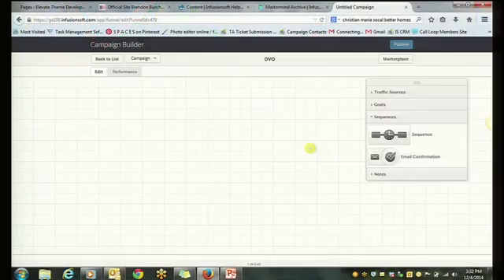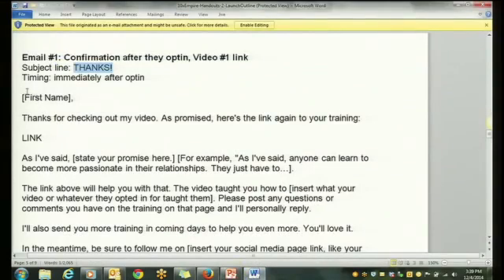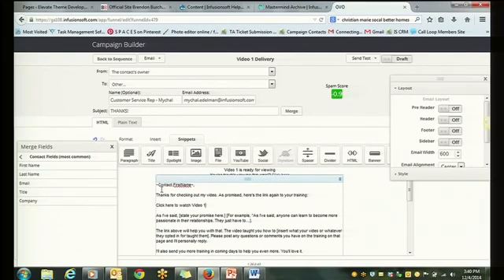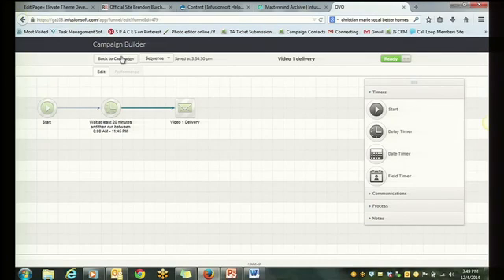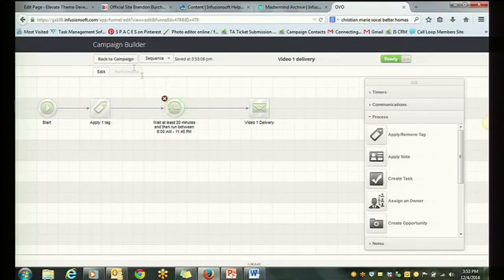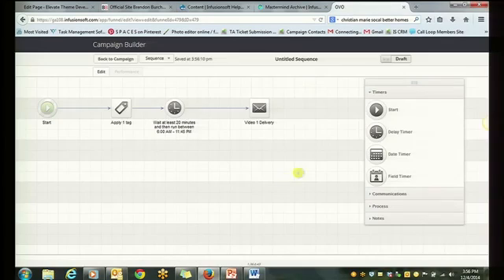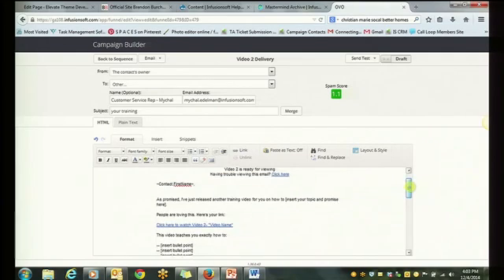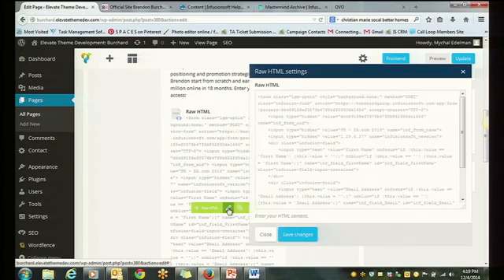4 Elevate Your Brand 2014 Day 4 Session 4